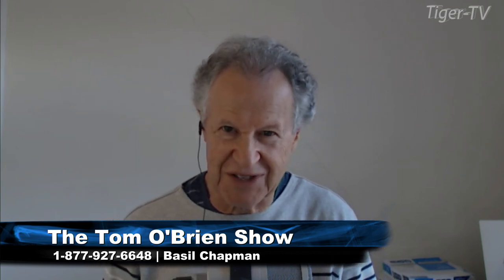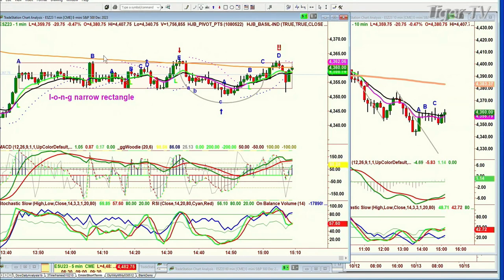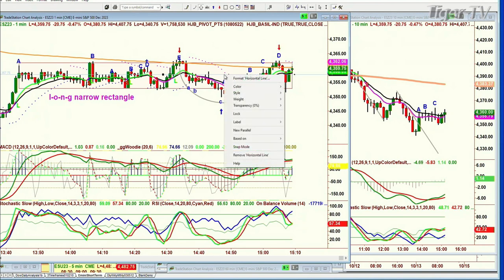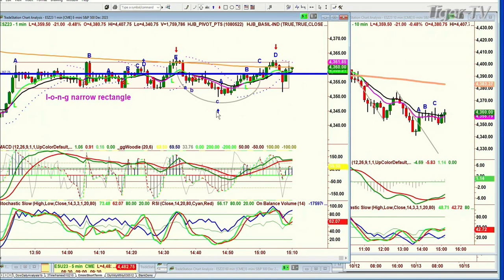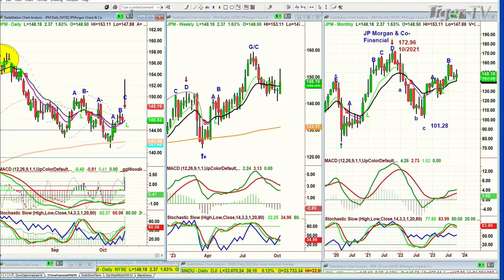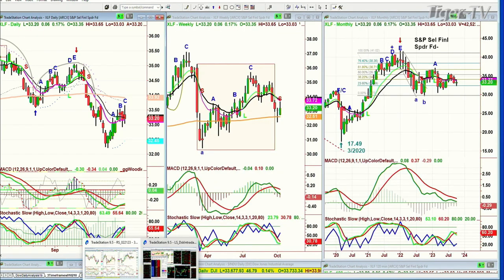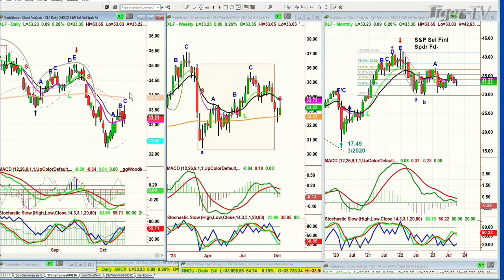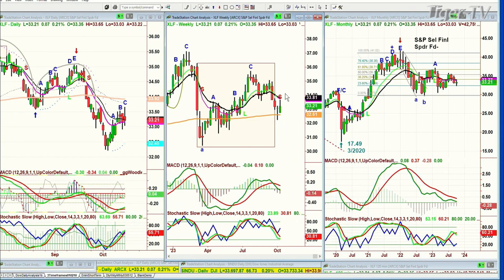October 13th Daily Market Recap - 2023